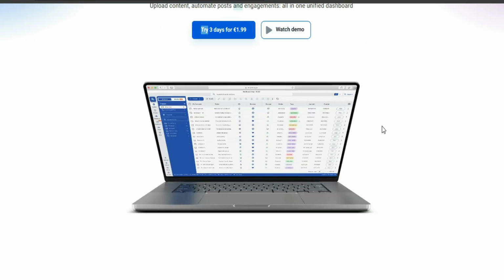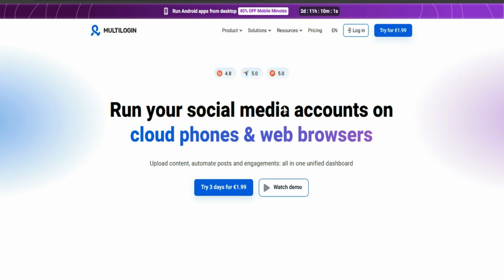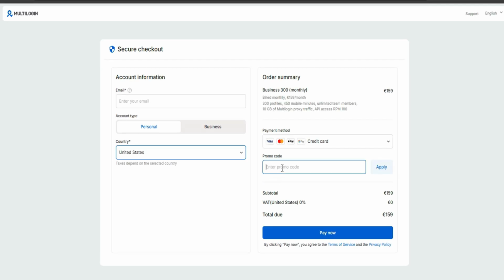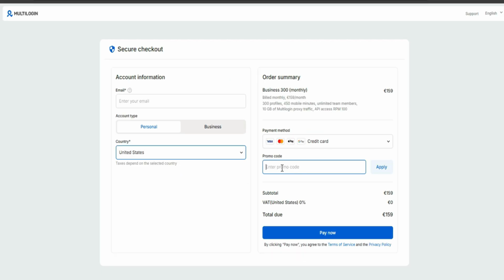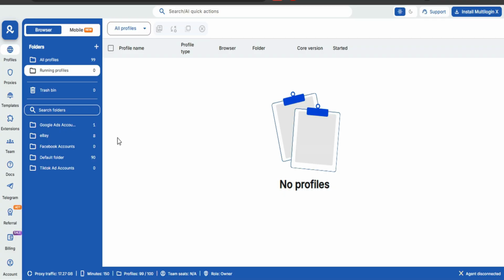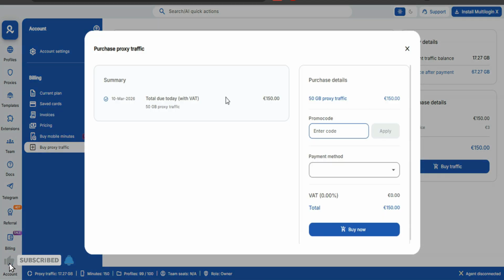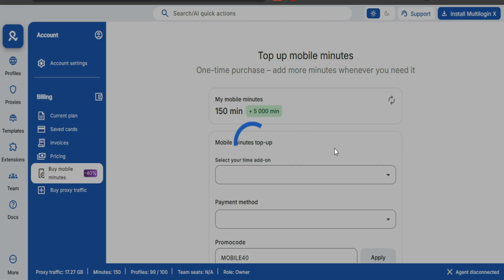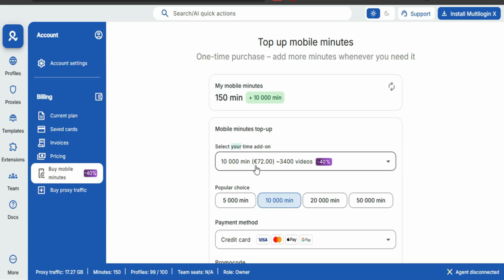How to Get 50% OFF Multilogin – Use Coupon Code MLSAVE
🚀 Want to get 50% OFF Multilogin? Here’s how!

In this step-by-step tutorial, I’ll show you exactly how to unlock an exclusive 50% discount on Multilogin using a special coupon code. Whether you’re managing multiple accounts, doing digital marketing, or working online, this guide will help you save money and get started fast.

👉 What you’ll learn in this video:
✔️ How to access the official Multilogin website
✔️ Where to apply the discount code
✔️ How to activate your subscription with 50% OFF
✔️ Tips to make the most out of Multilogin

🎟️ Multilogin  50% Coupon Code: MLSAVE

⏳ Don’t miss out, this is a limited-time offer, so make sure to grab your discount while it’s still available!